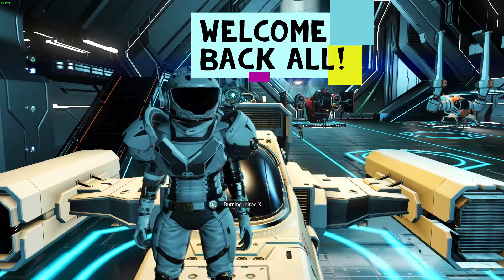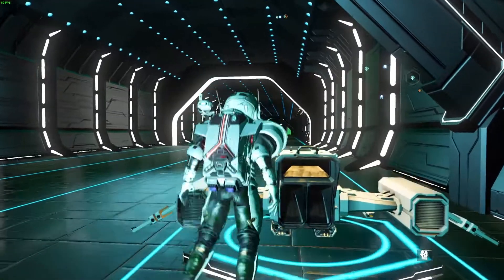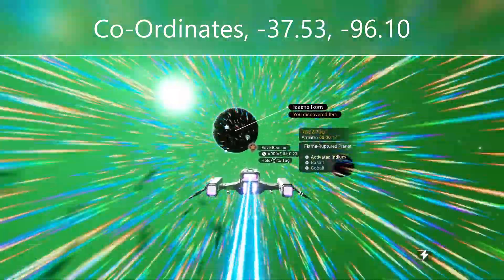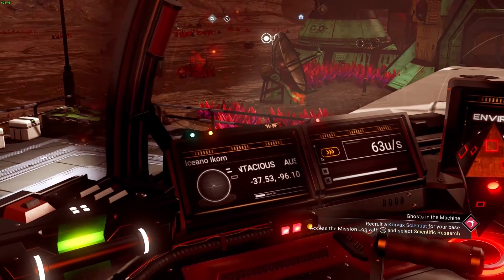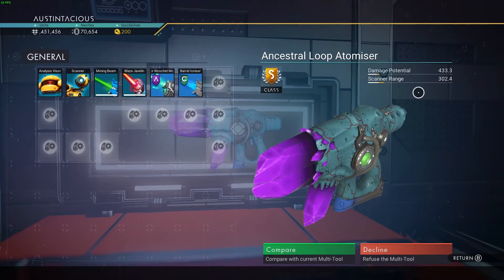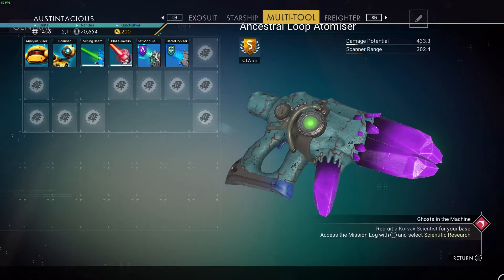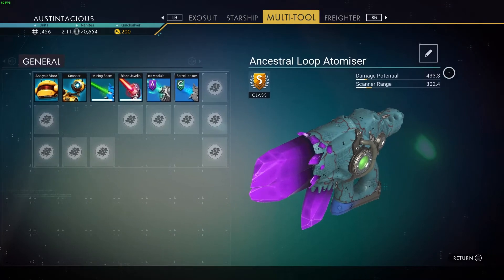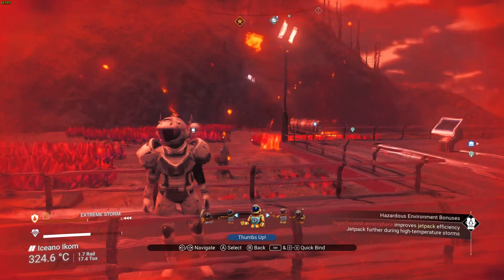S-Class Alien Multitool | Purple Crystals & Sea Green Skin | EUCLID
This is in EUCLID GALAXY.

Turn OFF multiplayer BEFORE using a portal to enter the system.

Glyphs are galaxy specific. So in order to arrive at the correct location you must use a portal in Euclid. Using a portal in any other galaxy will take you to a different location.

This S-Class multitool was found post-Frontiers update.